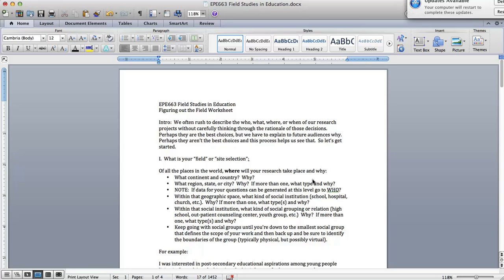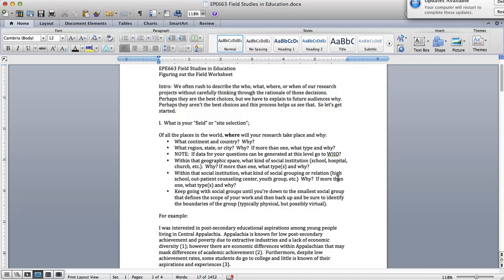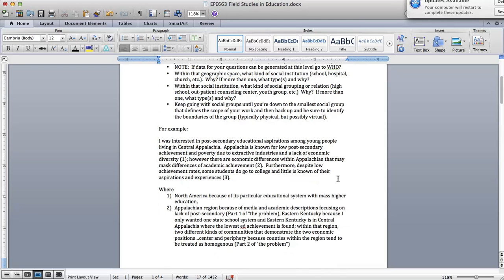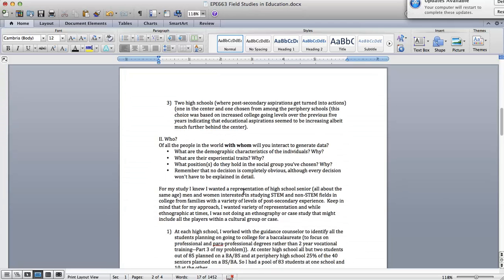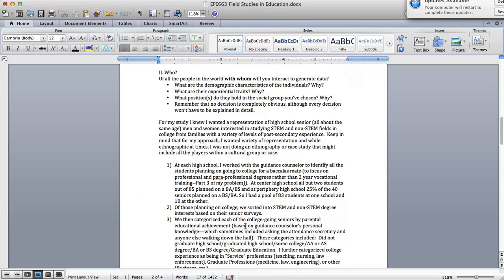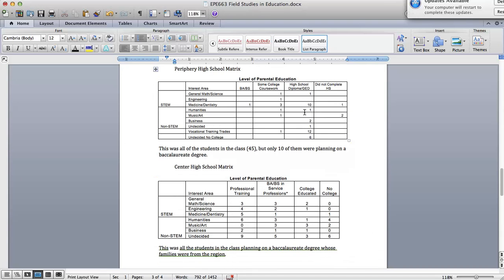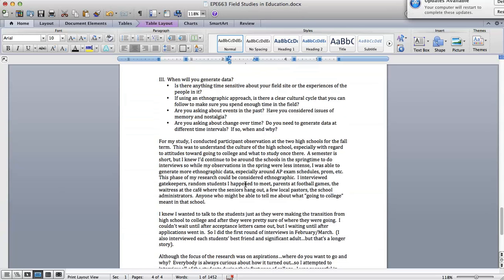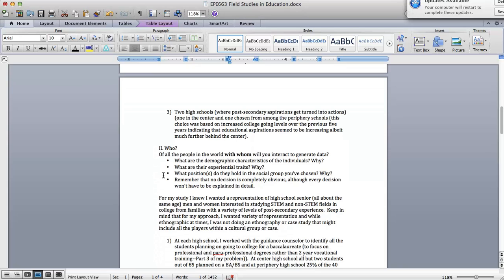Site Selection Worksheet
Where, Who, and When.  Making decisions about your research.